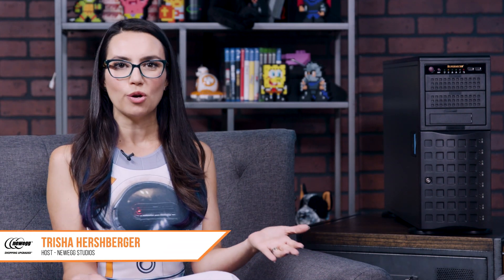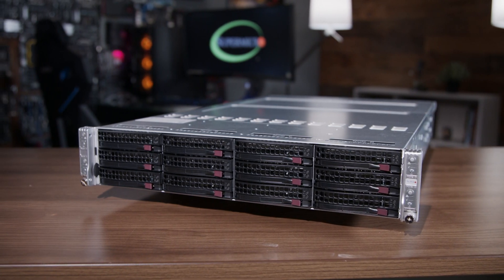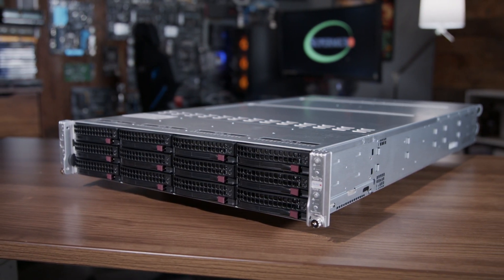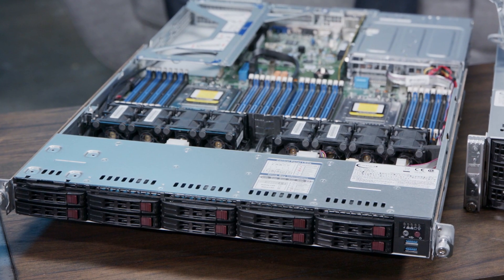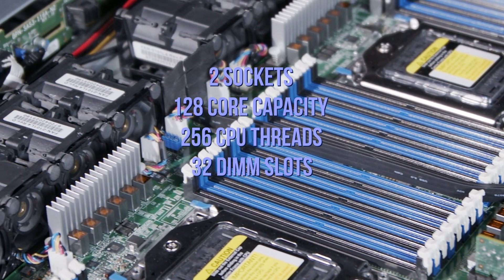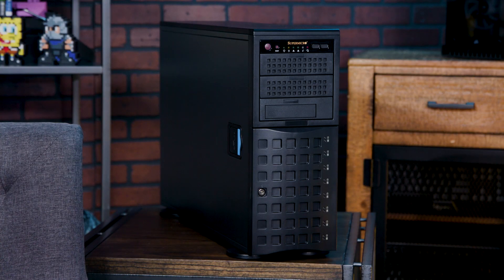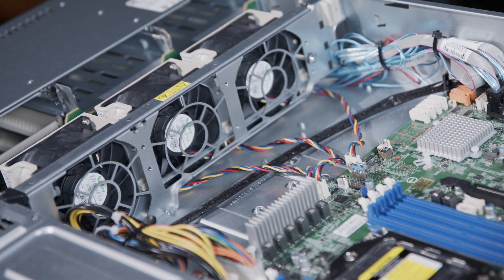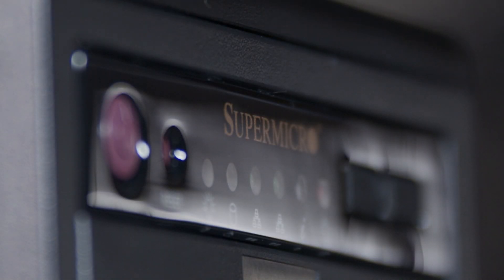Supermicro: AMD EPYC Rome updates and new flagship server products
Supermicro returns to Newegg Studios to share the latest on their high-powered server products, including their WIO, Ultra, and Tower form-factor models. Dwight and Kyung talk to Trisha about the new performance and functionality allowed by AMD's EPYC Rome processors, the difference between enterprise server products and components intended for home use, and what consumers should expect from Supermicro in 2020.

This video was made in cooperation with Supermicro.

Follow Newegg